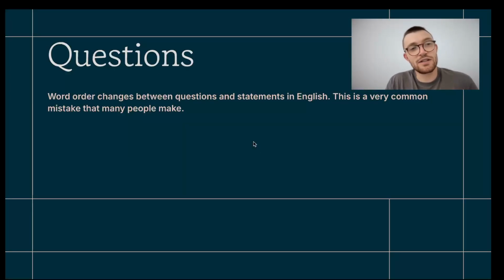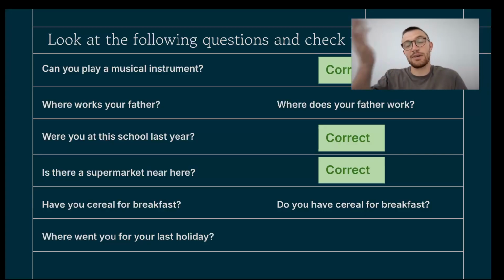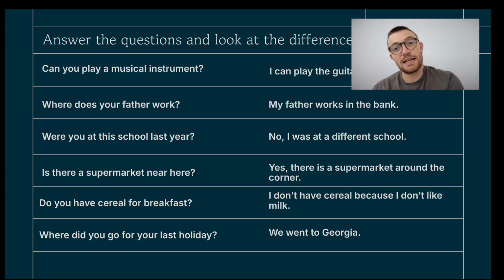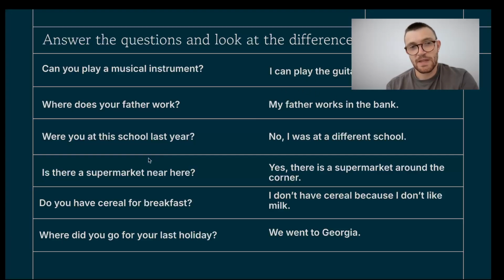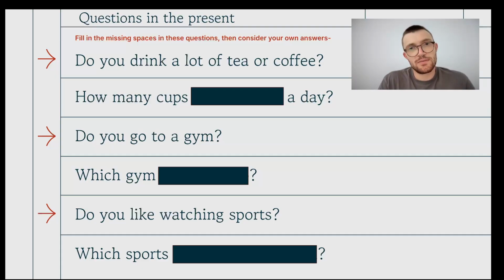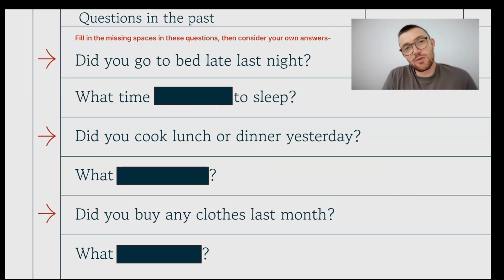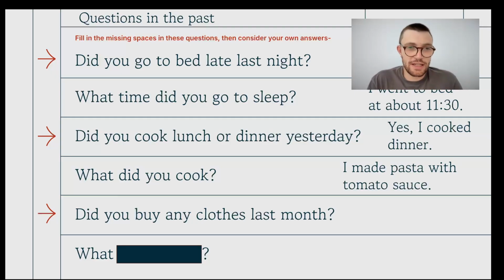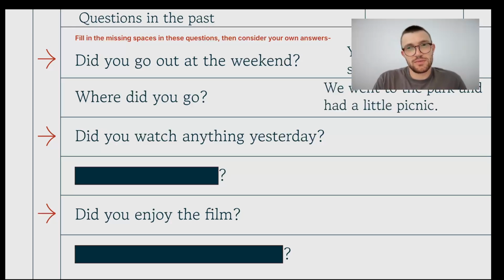15 Minutes of English for Beginners 2 - Questions and Word Order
Welcome to 15 Minutes of English! In this episode we go through how to make and answer questions using auxiliary verbs and correct word order.

If you like what we do and would be interested in signing up for our online individual or group classes please get in touch via our or by emailing us directly at

Thanks!